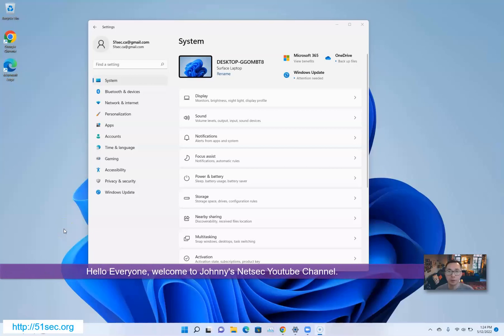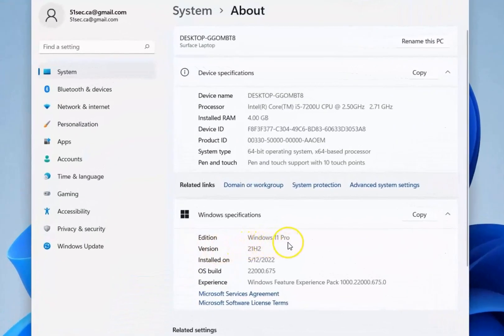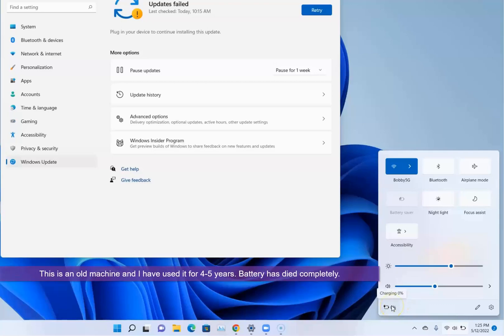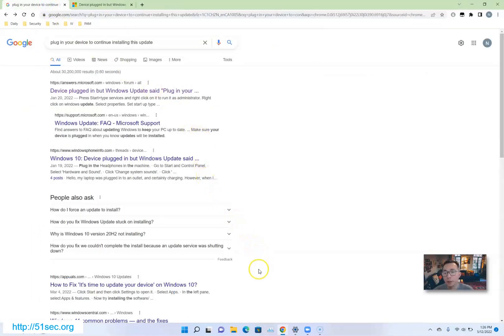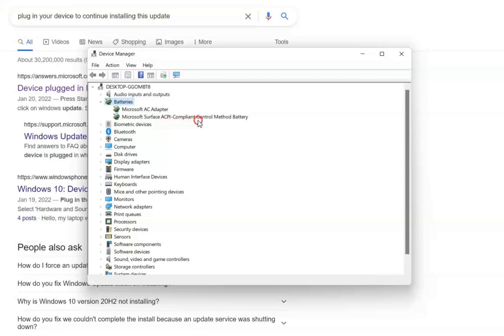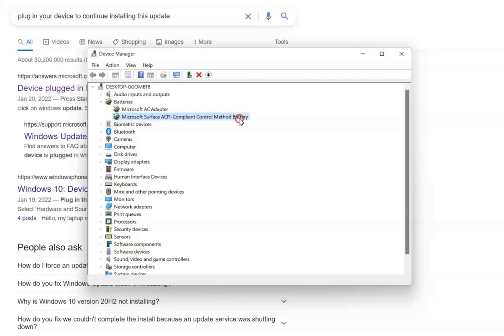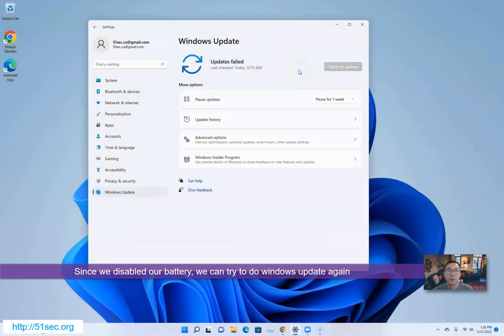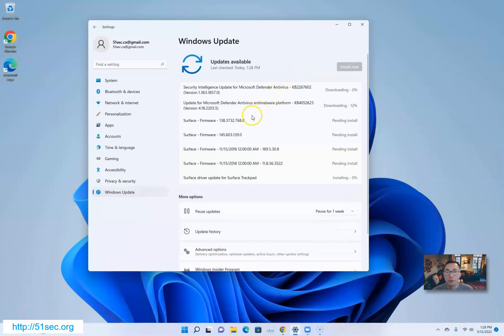Fix Windows Update Failed Issue Caused By Dead Battery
This issue happened on my old laptop on Windows 10 and also happened after I upgraded  it to Windows 11. It has been caused by my died battery on my old laptop. Windows update wont run if your battery has less than 20% battery. In this video, I am showing you a easy way to by pass this fail safe check from Windows system by disabling your battery hardware.

A simple , easy way to fix battery died caused Windows update failed issue.